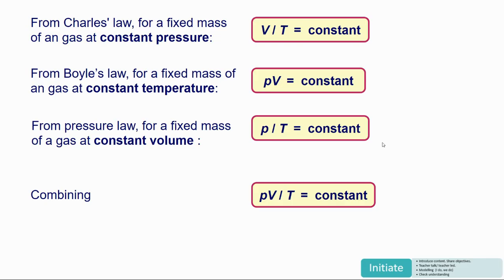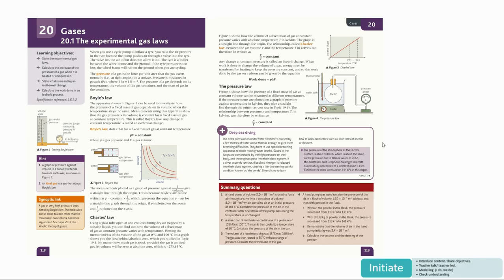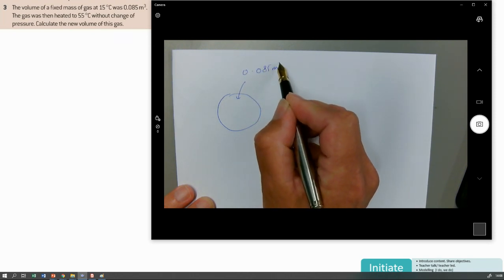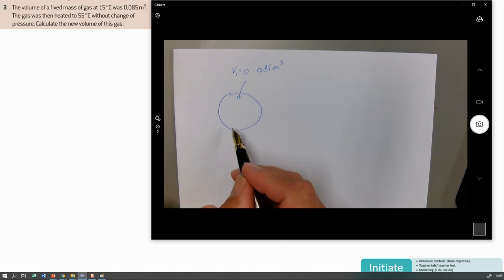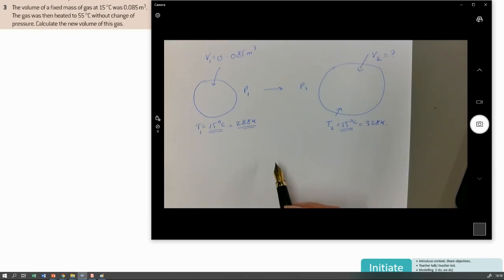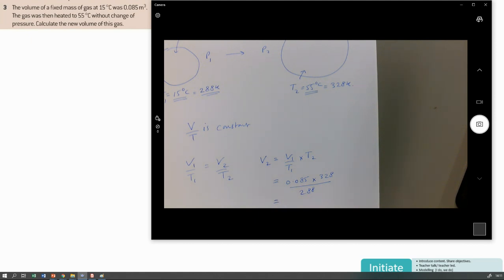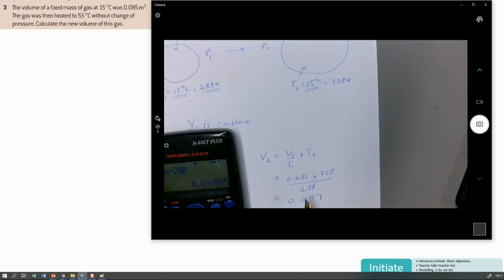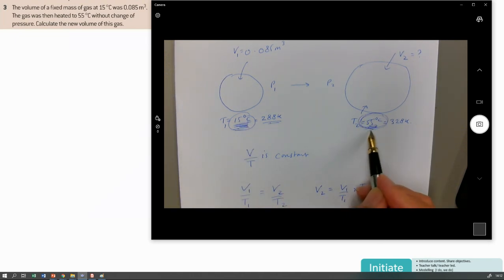Thermal Physics 10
The experimental gas laws - problem solving